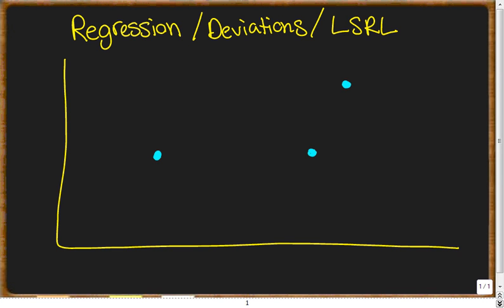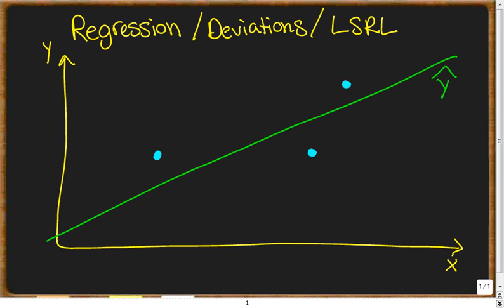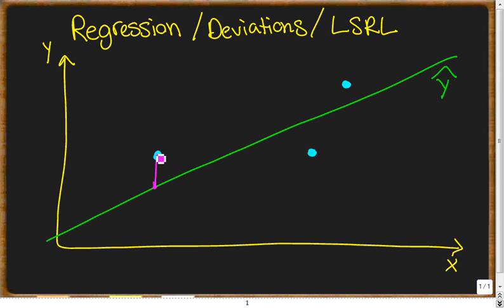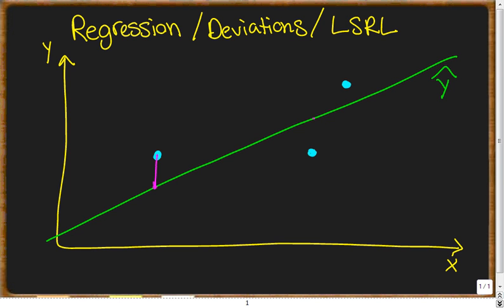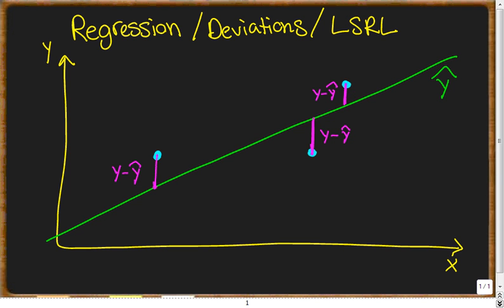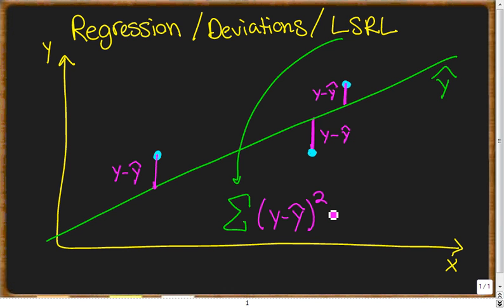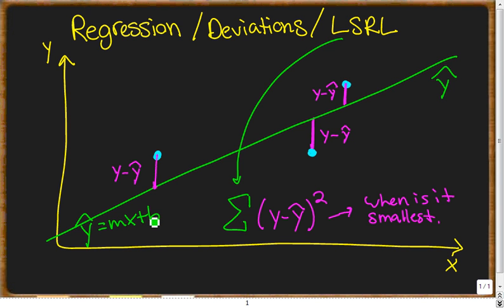Linear Regression Concepts